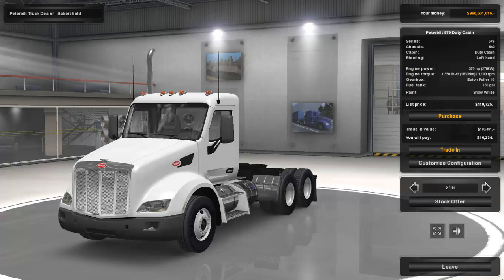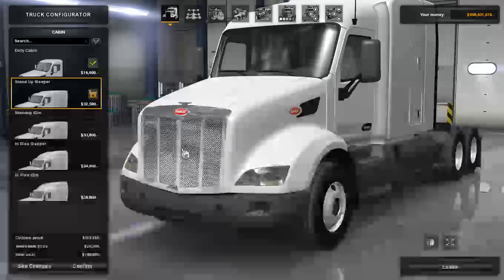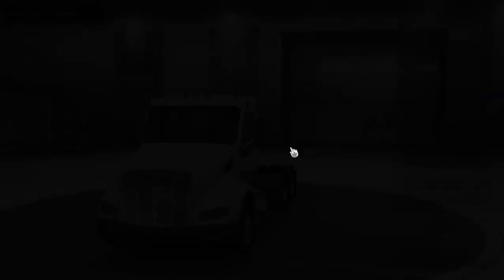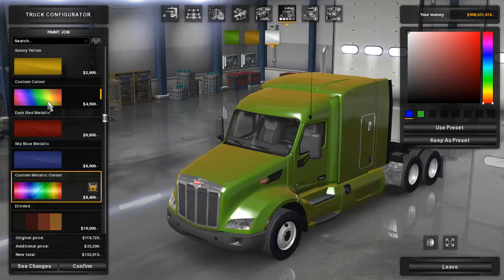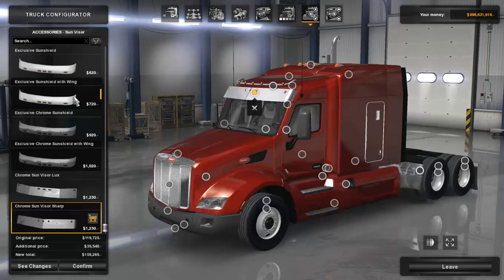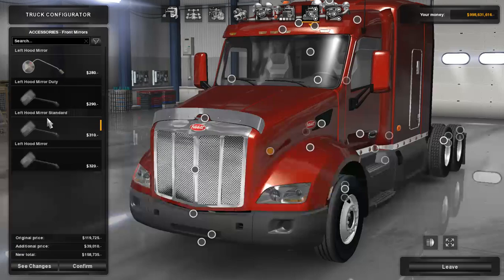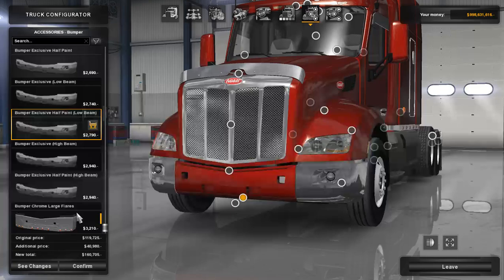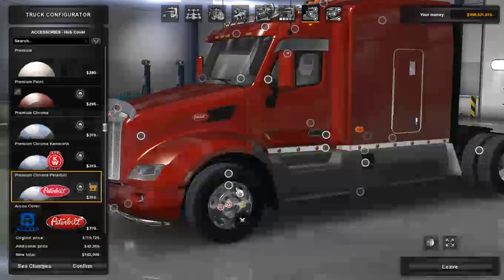Mod Review: Enhanced Peterbilt 579 by Tom Dooley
Today we take a look at the Enhanced Peterbilt 579 by Tom Dooley. He recommends having some other mods in that work very well with this edit. The one I am using is the extra bumpers, side skirts, and exhausts by Pendragon. You can read the whole list in the read me file that comes with this mod.

Also, someone asked in another video if I could post the mods I have installed. I can certainly do that but they will be in the description of this video. The only thing that really changes from video to video is the truck. I normally keep the same mods in and don't change them. Here is the list of mods I have installed while doing this video. The order they are in, is the order I have them in, in the video.

P.S. If I knew how to put them in google chart file, I would but I do not. Sorry about that.

Mod List:
Open Truck Window (Loud)
Closed Truck Window with Insulation (Quiet)
Sound Fixes Pack - ATS v17.4
CAT C15 Straight Pipe Sound (Steam Workshop)
Improved Vehicle Lights - by Frkn64 (Steam Workshop)
Realistic Head lights (Steam Workshop)
Real Companies & Trailers Pack v1.3
Light Tuning Pack [Multiplayer Compatible]
Realistic Mirror FOV (Steam Workshop)
[SCR] Smarty's Wheel Pack
American Rim V1.5 Alcoa Circle
Peterbilt 389 Modified V2.0.8 ATS (Steam Workshop)
Peterbilt 579 Enhanced
SCS Trucks Extra Parts (Steam Workshop)
OVERSIZE LOAD Placard & Sign (Steam Workshop)
Accessories HR1 (Steam Workshop)
Light Pack v1.3
Big T Final Beacon
Light Bar
Beacons For All Trucks
Longer Yellow Lights (Steam Workshop)
Coyote's Air Brake Sounds (Steam Workshop)
Coyote's Parking Brake Sounds (Steam Workshop)
HD Mudflaps Mod

Credits:
Tom Dooley
Pendragon
Viper2
Danclark
Smarty
GT Mike
SCS
Other's that I cannot think of off the top of my head